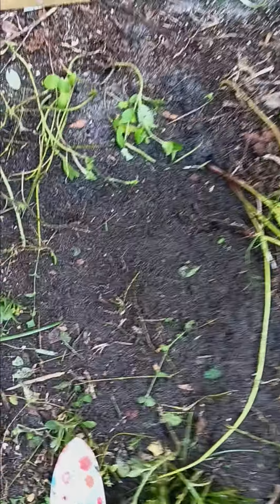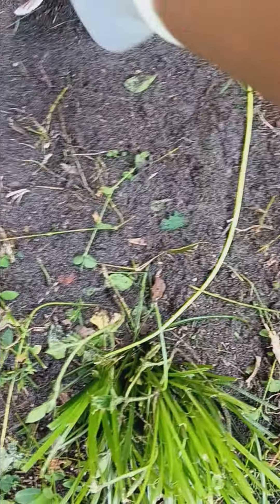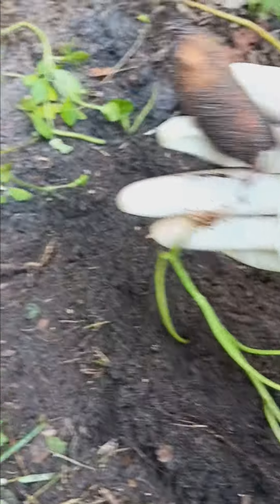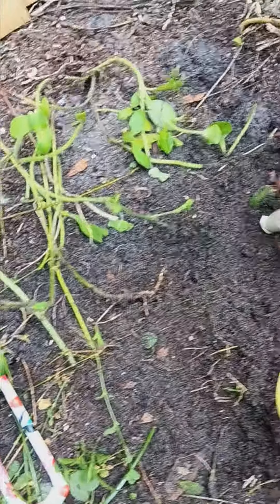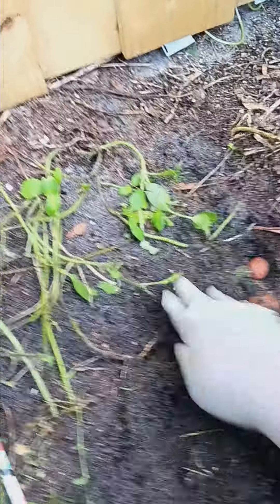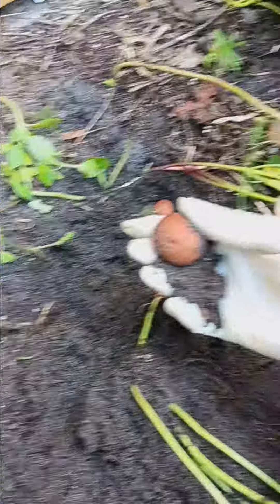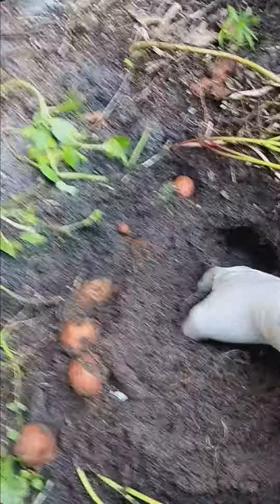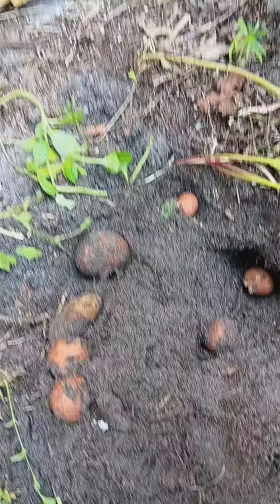Results on my Klondike Fingerling Potatoes 🥔 Guys!!!! YAY!!! Just Plant✅️